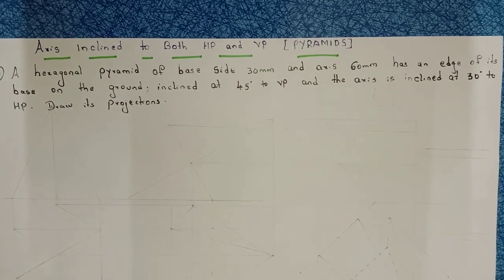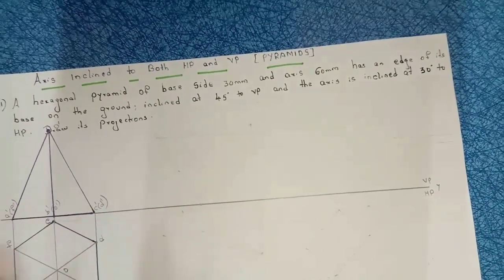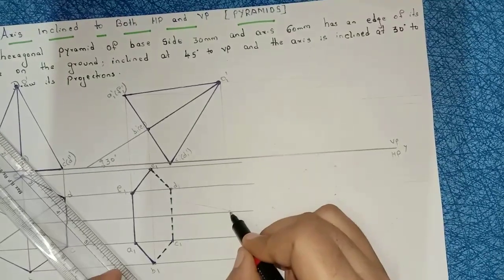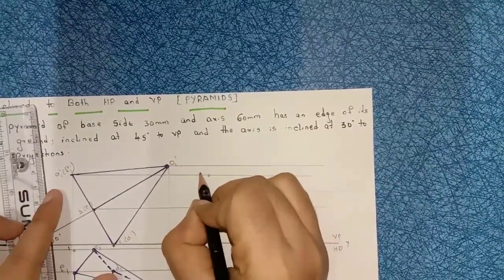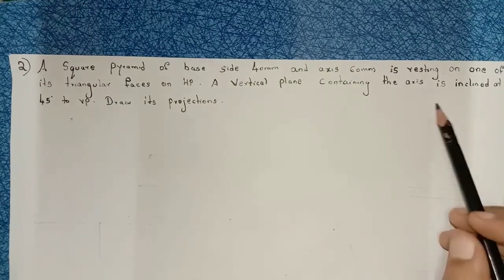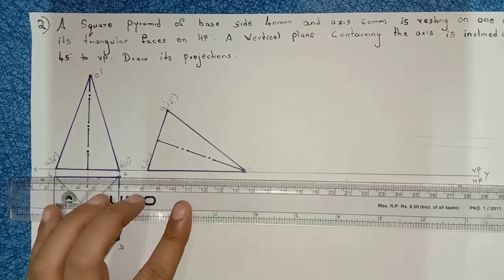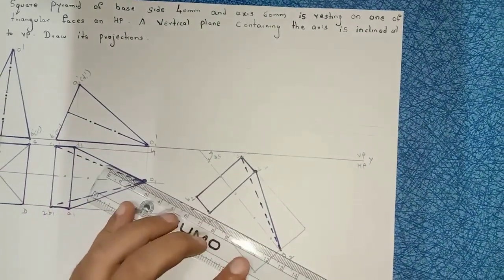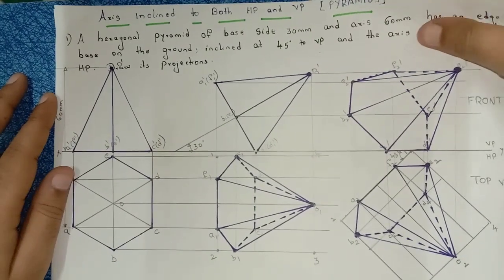UNIT: 3 - Lecture: 7 - Projections of Solids : Axis Inclined to both HP & VP ( Pyramids - I )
Problems Based on Projections of Solids : Axis Inclined to both HP & VP ( Pyramids - I )